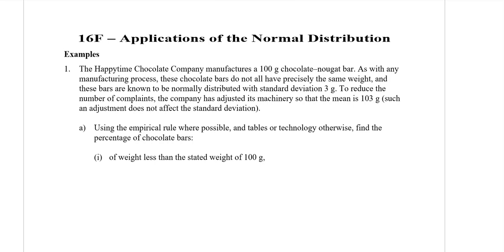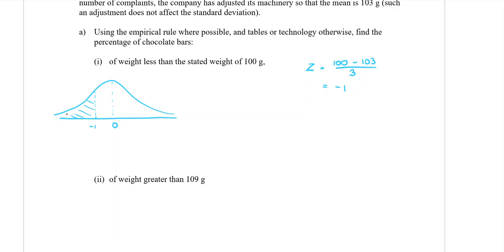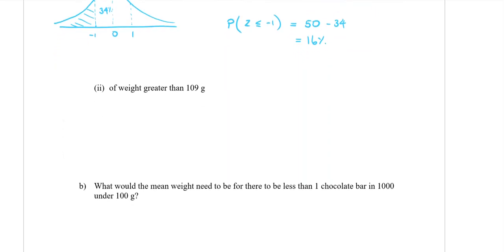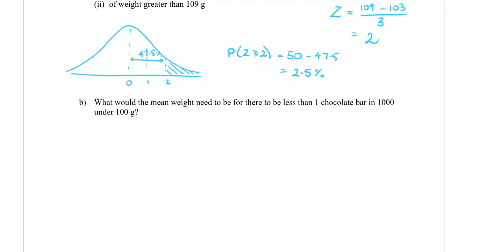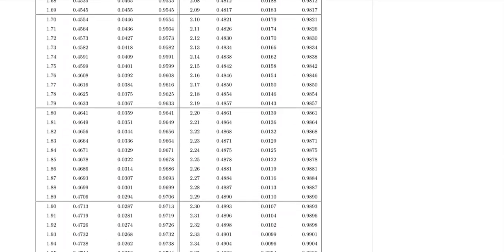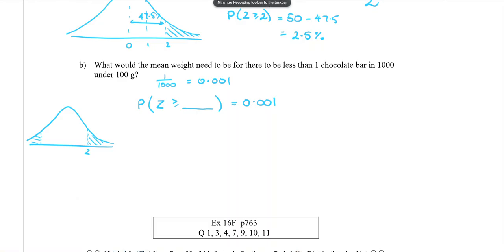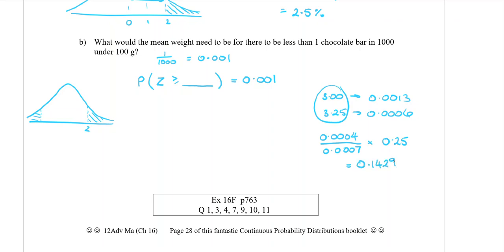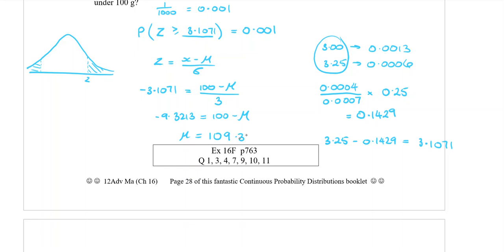Yr 12 Adv Data 11 - Applications of the normal distribution